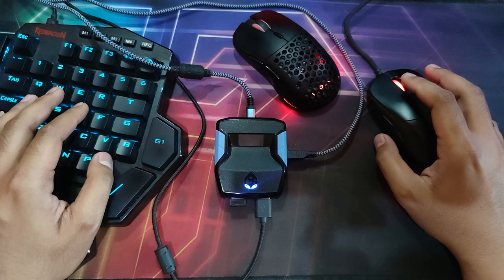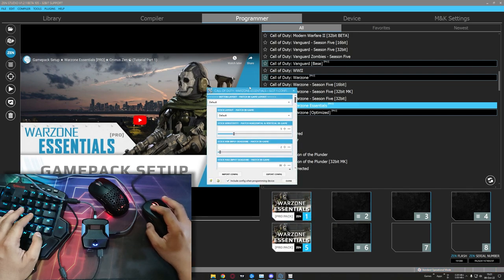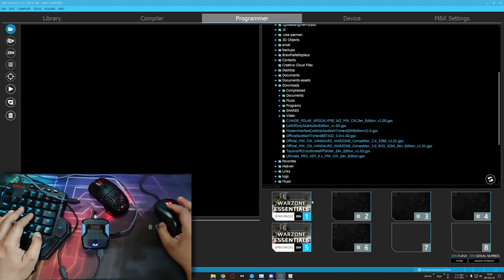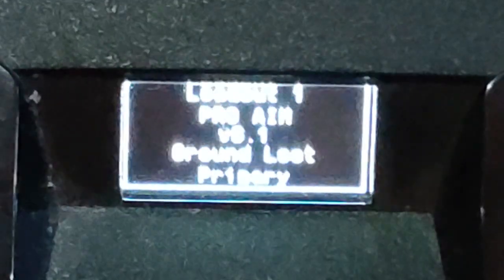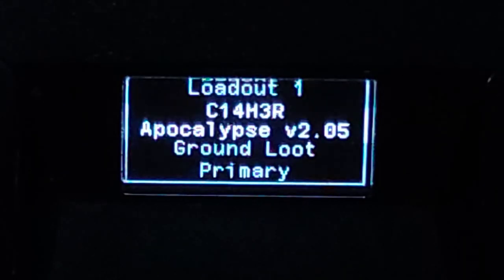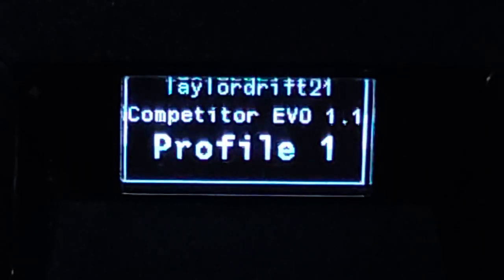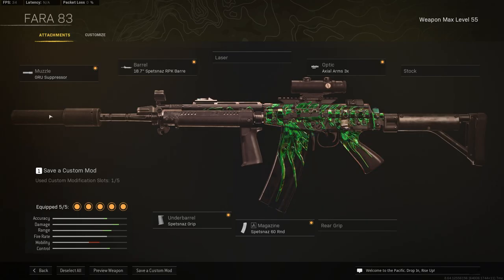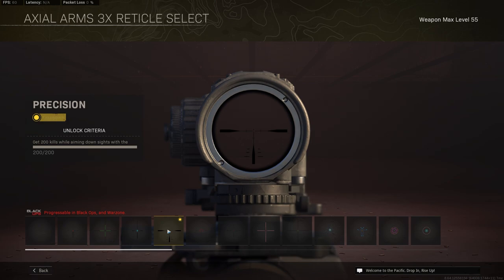youtube video #-3KGhapZ3yw